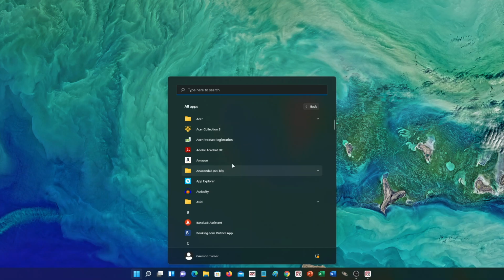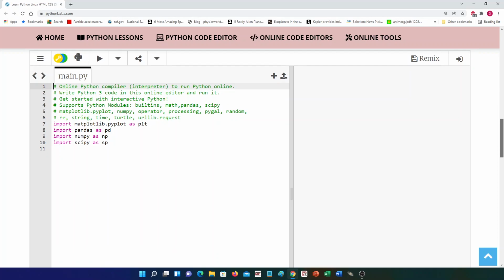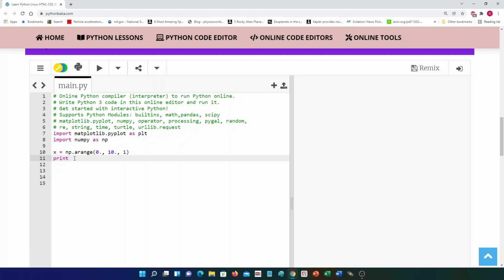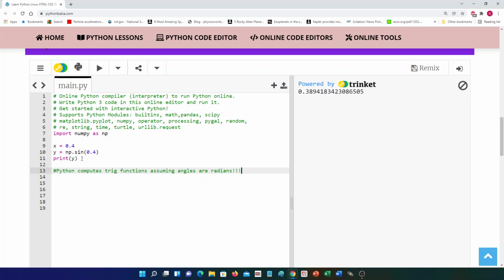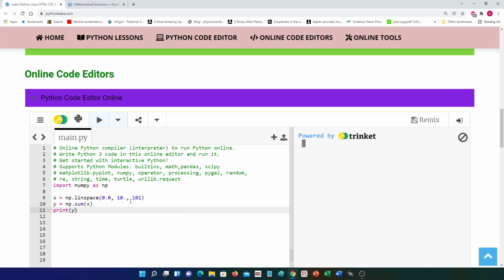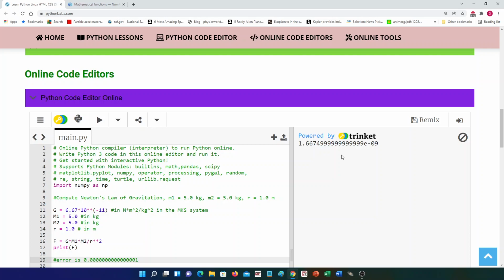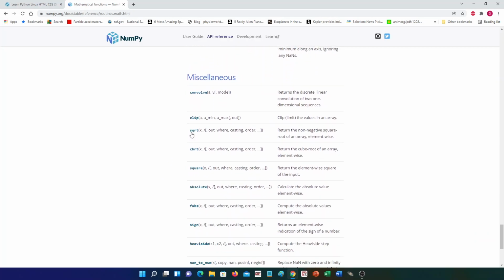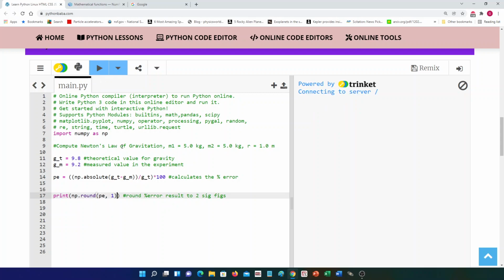Python 2: NUMPY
Intro to numpy and some of its functions, and the difference between integers and floating point numbers. Apologies for the length, feel free to watch this in 10-15 minute increments if you wish.